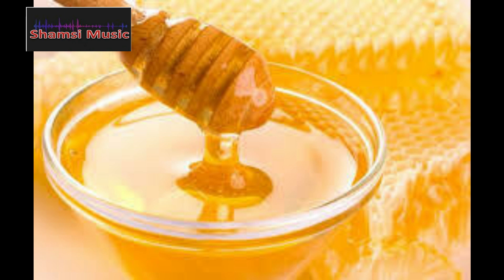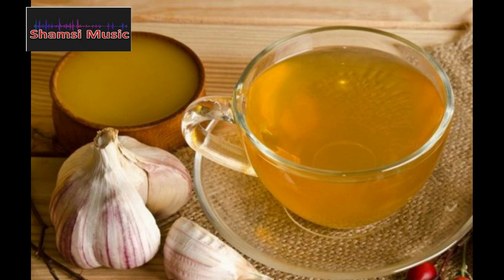Garlic Tea | The Incredible Properties of Garlic Tea | Lose Bodyweight | Healthy Drink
It is very difficult to eat a clove of raw garlic on an empty stomach in the morning.

That’s why; experts suggested a great option in the shape of Garlic Tea.

Garlic Tea is an excellent supplement that helps to lose bodyweight gradually. According to experts, it is a superb depurative that helps to melt excess body fat. Also, be aware that this is a very easy way to boost your metabolism. If you get used to drinking garlic tea every morning, you will take care of your health, while paying attention to your figure. What more!
Moreover, garlic tea is a cheap and very effective remedy for taking care of your heart health. It regulates blood circulation, reduces bad LDL cholesterol, dilates blood vessels, and prevents arteriosclerosis.

With just one cup of garlic tea a day, you can get a very high amount of vitamins A, B1, B2, and C, as well as excellent antioxidants, to take care of your eyesight, your skin and to prevent to suffer from premature aging.
Garlic is a great natural antibiotic. This means that it will help you prevent colds by strengthening your immune system.

How to Prepare Your Garlic Tea

Preparation for a cup

Ingredients
A clove of garlic
A glass of water (200 ml)
A little grated ginger (3 g)
1 tablespoon of lemon juice (15 ml)
1 teaspoon of honey (25g)

Preparation Method:
Put the water to heat, once the water comes to a boil; add the chopped garlic and the grated ginger and boil it for nearly 15 minutes. After this time, turn off the heat to allow this infusion to sit for 10 minutes.

Then filter the contents of this infusion into a cup and add the lemon and honey.

Good tasting!!!

Cook Awesome Website always tries to present the new concept making a fusion of international Cuisine or Recipe with local taste. Due to globalization, people want to know a different kind of food recipe. It is human nature that they always want to learn new things.

Cook Awesome is one of the best cooking learning places for young Girls and other people who want to acquire knowledge about food that we have gathered in one place.

You will get daily recipes and it is free.

Food Recipes, Food Benefits, Tips, and tricks are to educate only. These tips & recipes are not intended as medical advice, prescription, or diagnosis. If you have any type of medical condition, you are requested to consult your doctor before trying any new diet recipe. Cook Awesome Website Management is not responsible for anything.